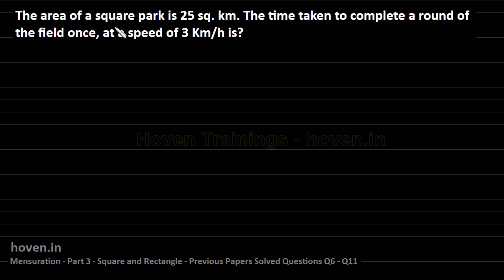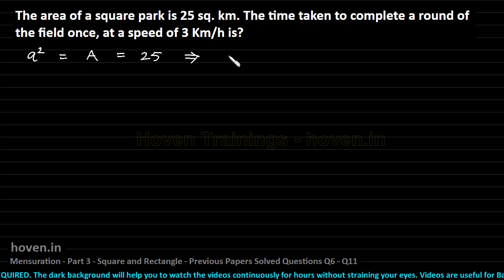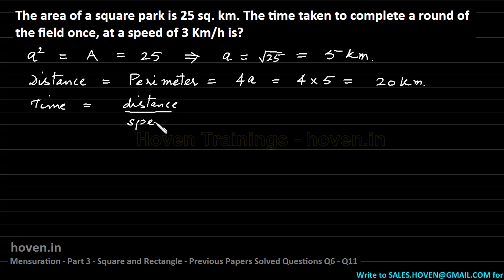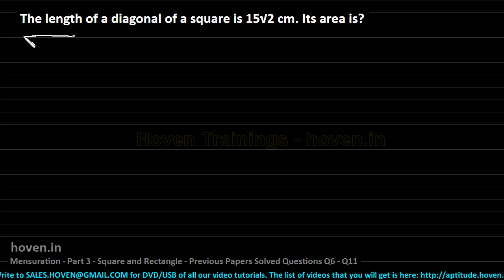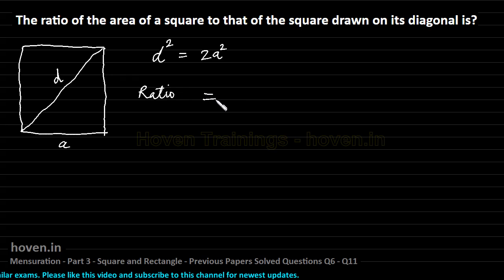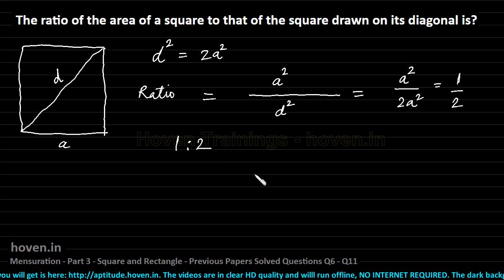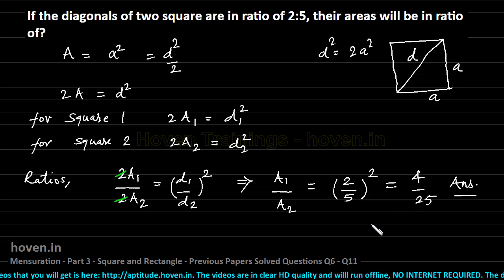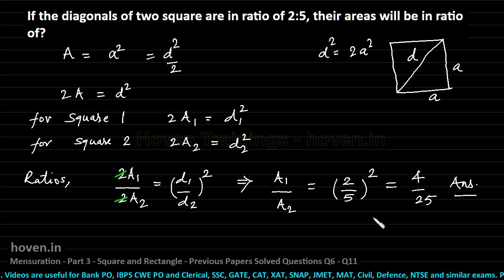SSC CGL Mensuration, Area, Perimeter Part 3 for BANK PO,CAT,CDS,MAT,XAT,SNAP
Following questions from previous years have been solved:

The area of a square park is 25 sq. km. The time taken to complete a round of the field once, at a speed of 3 Km/h is?

The length of a diagonal of a square is 15√2 cm. Its area is?

The ratio of the area of a square to that of the square drawn on its diagonal is?

The difference of the areas of two square drawn on two line segments of different length is 32 sq cm. Find the length of the greater line segment if one is longer than the other by 2 cm.

If the diagonals of two square are in ratio of 2:5, their areas will be in ratio of?

The diagonal of the square A is (a+b). The diagonals of a square whose area is twice the area of square A, is?